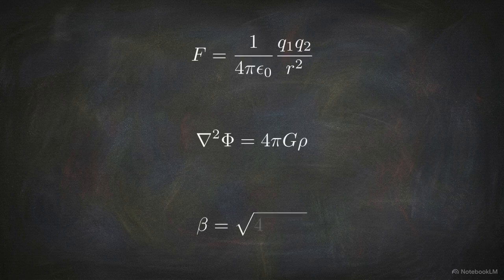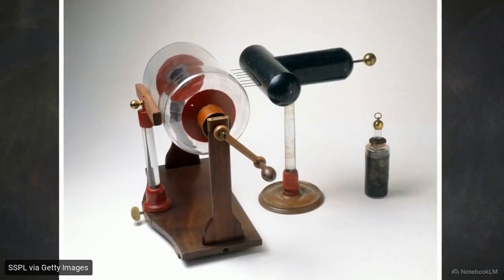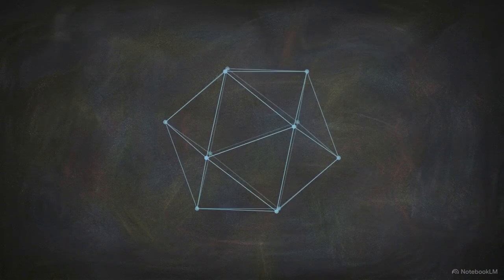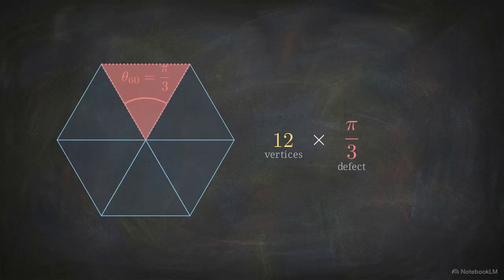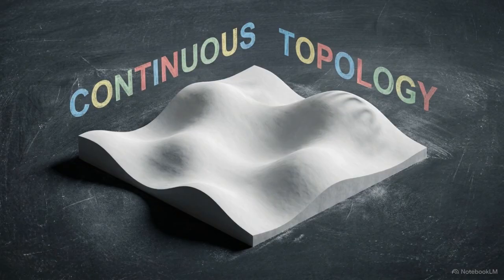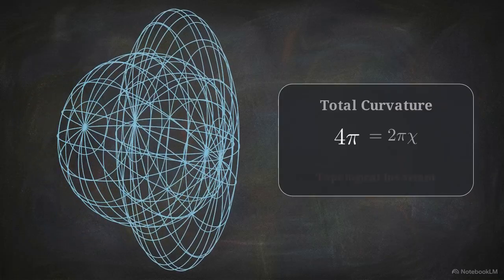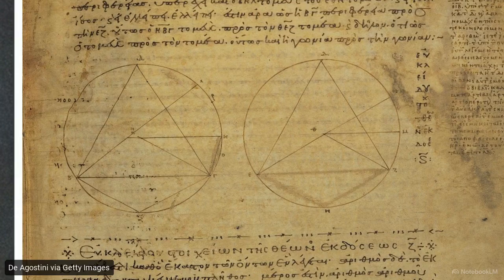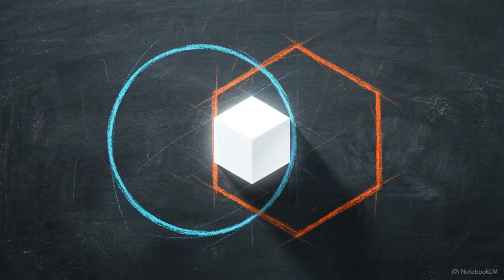Field Note #1 The 4π Isn't Coincidence, It's Topology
In physics, the number 4π appears everywhere: Coulomb's law, Newton's gravity, the Kaluza-Klein unification of electromagnetism and gravity. In our research on geometric approaches to particle physics, we kept finding 4π emerging from a completely different place: the geometry of the icosahedron.

Today we closed a question that's been open for months: is this a coincidence?

The answer comes from mathematics established centuries ago. The Gauss-Bonnet theorem states that the total curvature of any sphere-like surface always equals exactly 4π — it's a topological invariant. Descartes discovered the discrete version: for any convex polyhedron, the sum of angular defects at all vertices equals 4π.

For the icosahedron specifically: 12 vertices × π/3 angular defect = 4π.

This is the same 4π that appears in physics. Not a different number with the same value — the same mathematical object appearing in different contexts.

This matters because it suggests our geometric framework isn't inventing connections — it's recovering connections that exist in established mathematics. We call this "recovered articulation" rather than "novel construction."

Tomorrow we decompose papers from Quantum Gravity Research, an independent group arriving at similar conclusions from different directions.

This is Field Note #1 from Recursive Systems Labs — documenting daily progress on geometric approaches to fundamental physics.

Generated with NotebookLM from Recursive Systems Labs research materials.

ODTBT is an active independent theoretical physics research program.